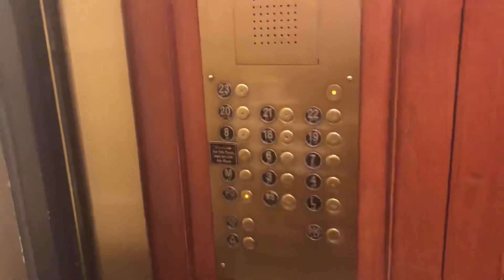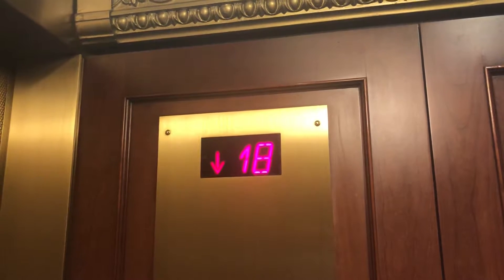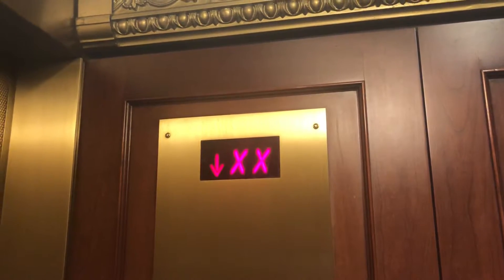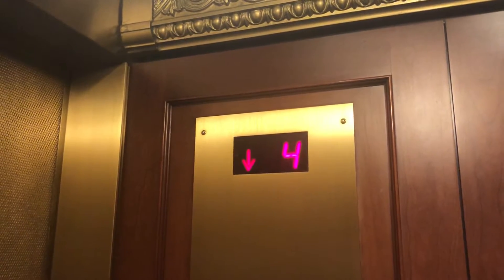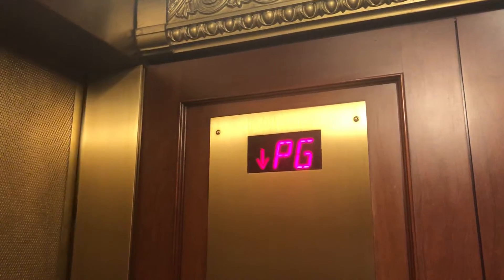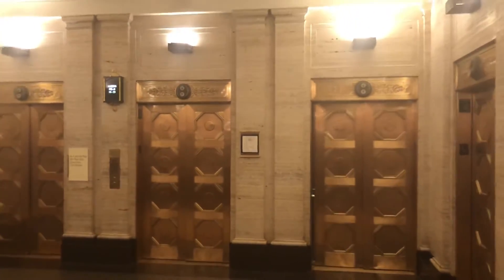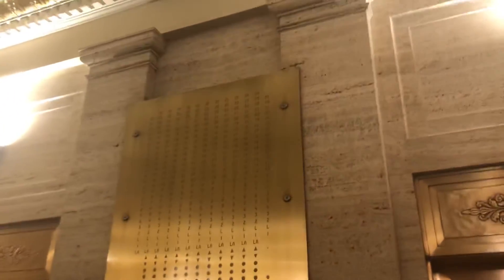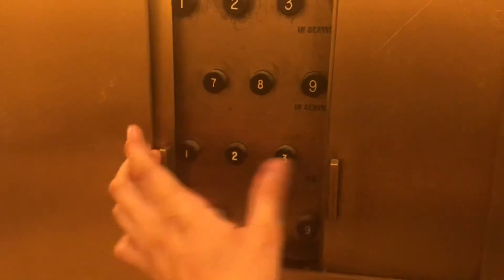Westinghouse/Schindler High Rise Elevators @ Hilton Palmer House - Chicago, IL.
TECH SPECS:
Brand: Westinghouse
Modernized By: Schindler
Model: 500A
Drive: DC Gearless Traction
Year Installed: 1959
Year Modernized: 2005
Floors Served: 25
Capacity: 2500 lbs
Speed: 700 FPM
Doors: Two Speed

FIXTURES:
Buttons: Epco SSL
Indicator: Epco Segmented DPI
Lanterns: Custom